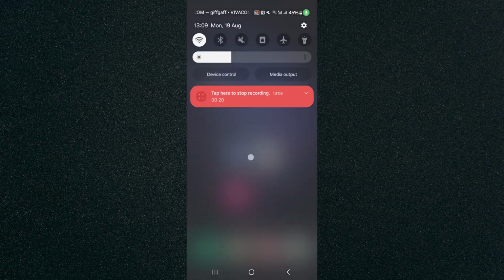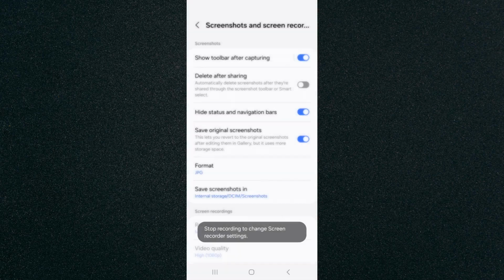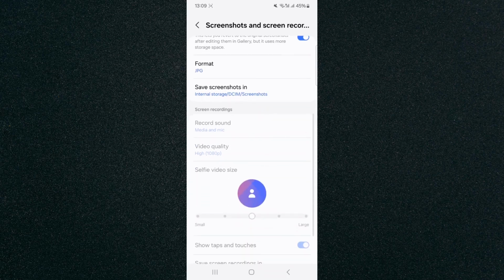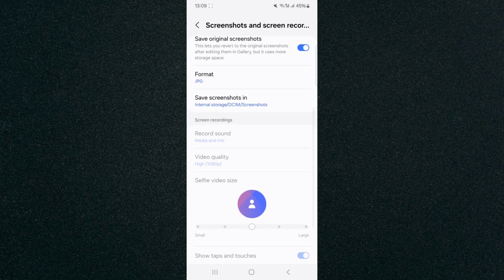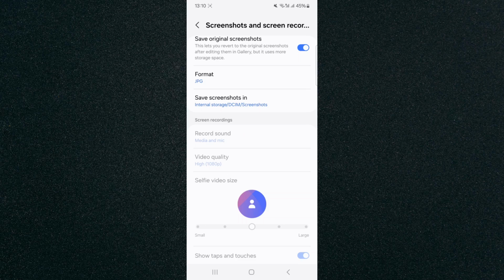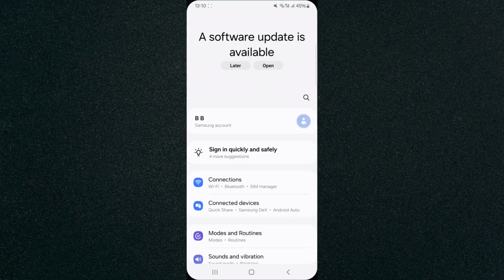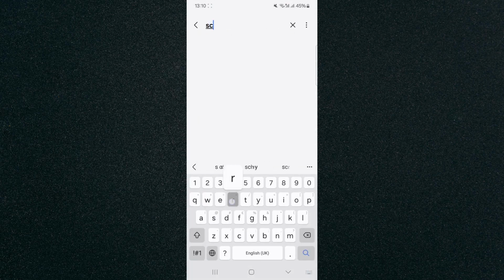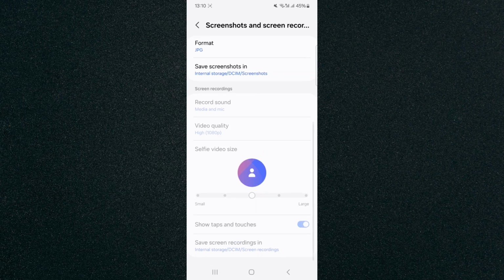How to Screen Record Without Audio on Android [QUICK GUIDE]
In this video, I'm going to teach you how to screen record without audio on Android.